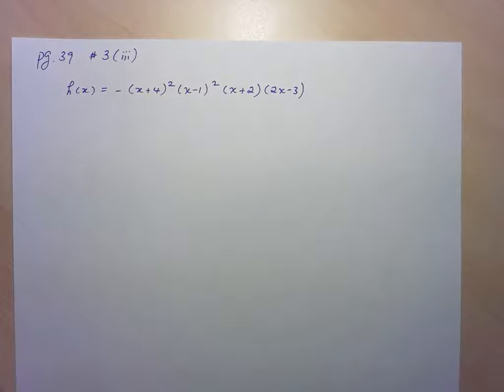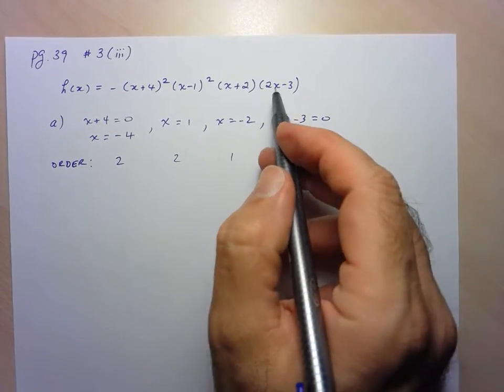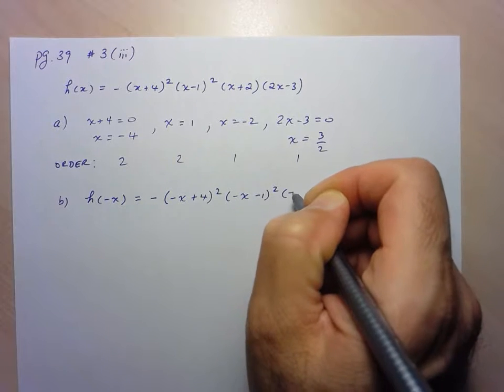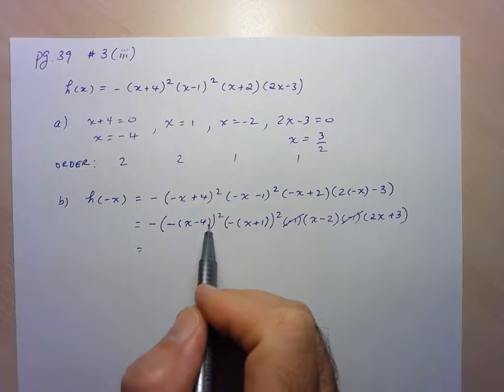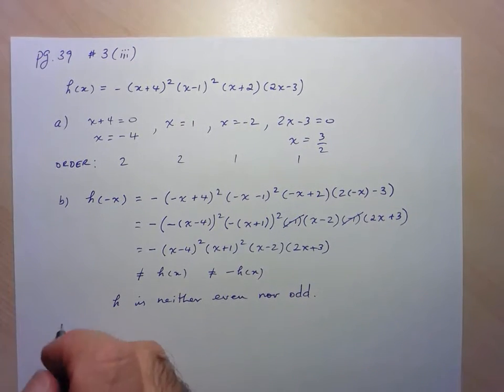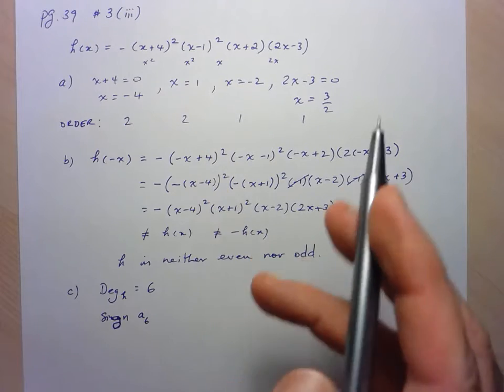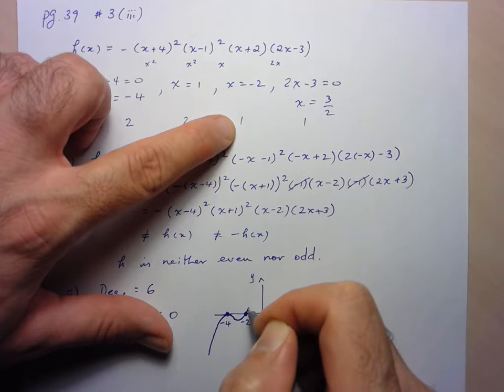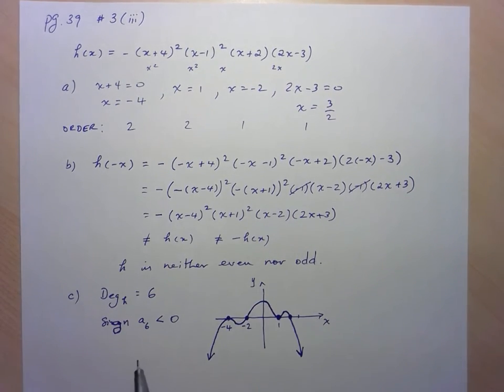MHF4U pg 39